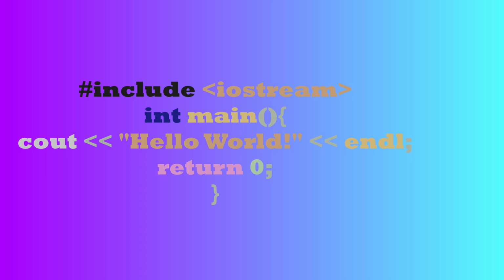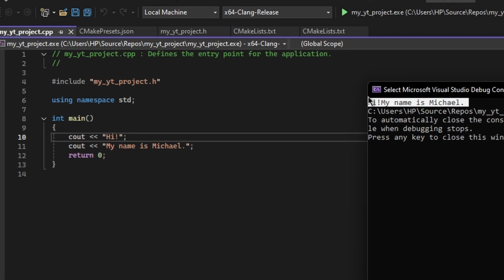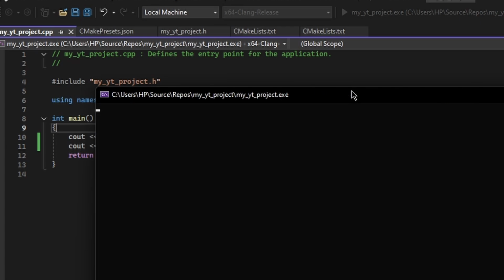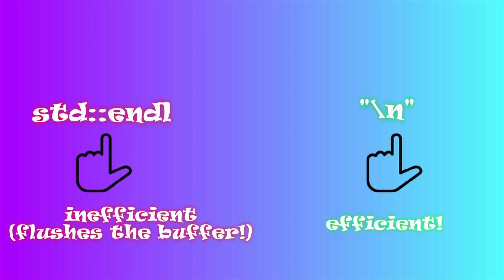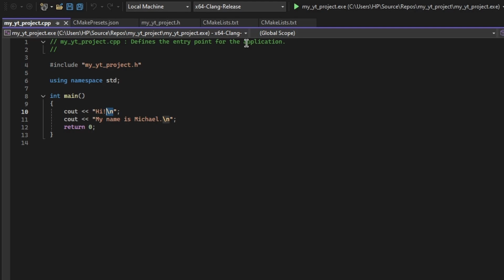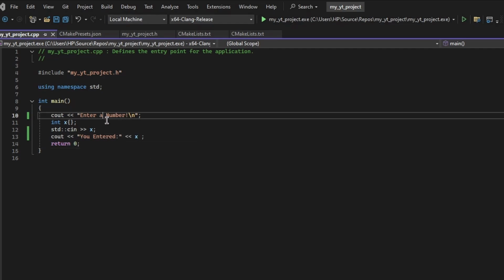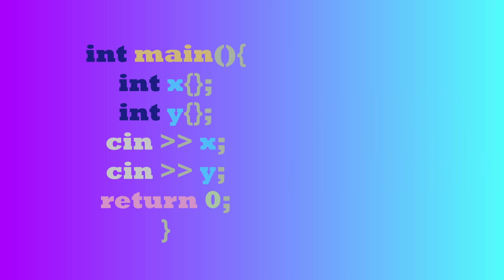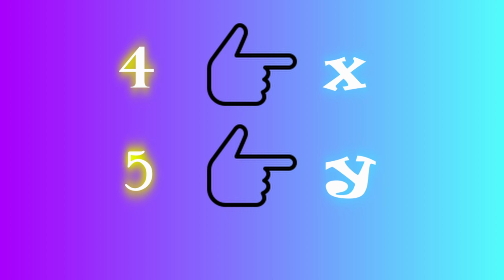Iostream library in c++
this tutorial i'll show you some predefined variables in the iostream library in C++.

00:00 - Intro
 01:00 - std::cout
01:33 - std::endl
03:07 - std::cout is buffered
05:19 - \n
 06:13 - std::cin
 06:42 - example2 with cin
 08:13 - example3
09:21 - explaining buffered cin
11:32 - outro